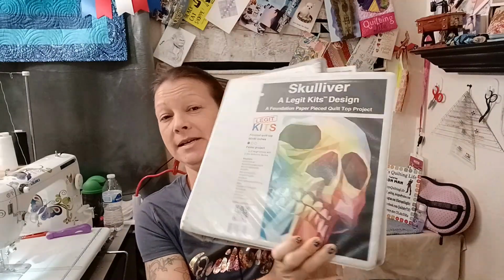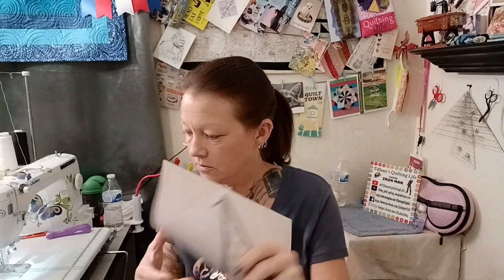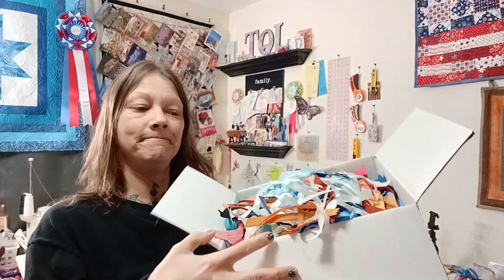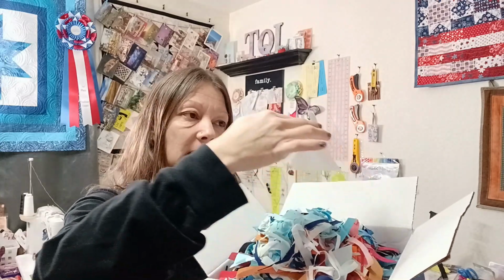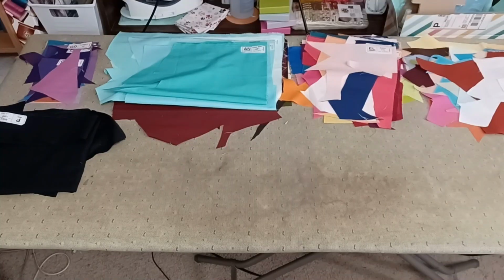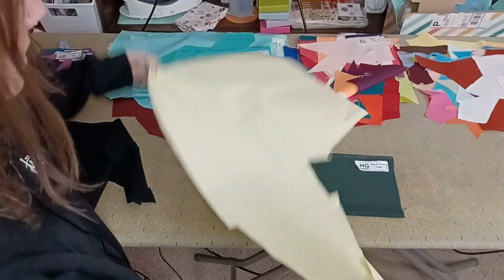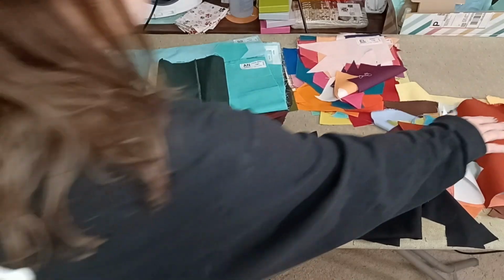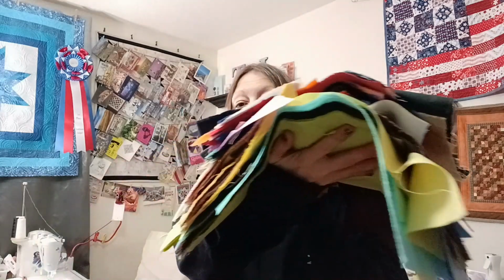"Skulliver" Sew Along Week 19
Learn to make this amazing Quilt Kit Skulliver from Legit Kits.
It is a Beginner Friendly Paper Piecing Kit.  Packed with such beautiful vibrant colors!

Legit Kits 'Skulliver' Sew Along
Week 19

Direct Mail USPS:
Tiffany Groff